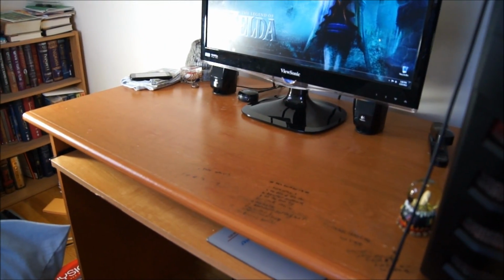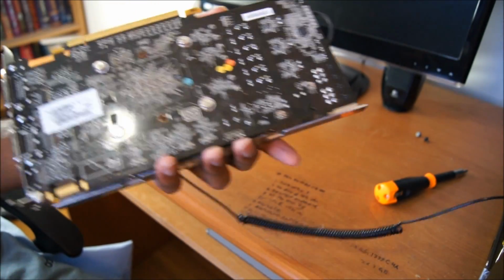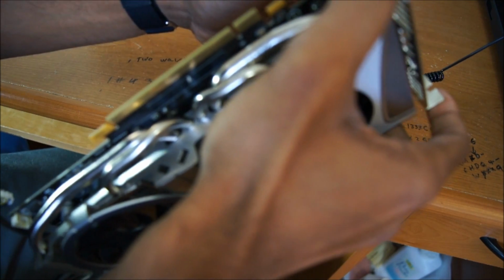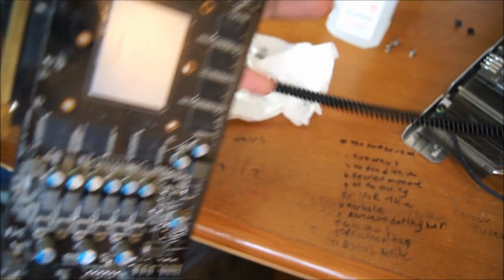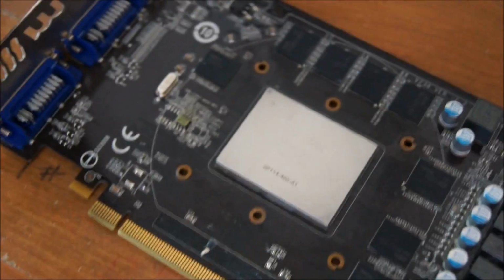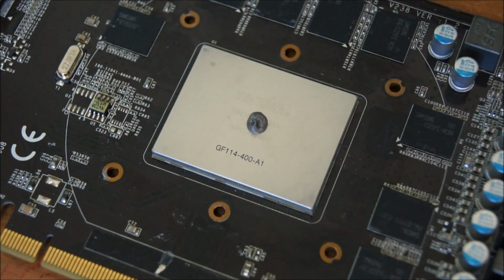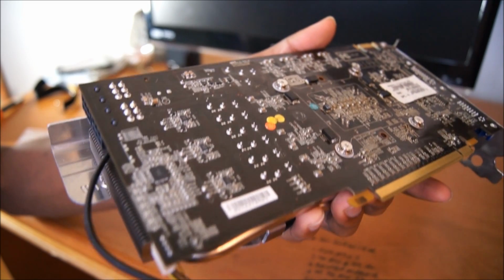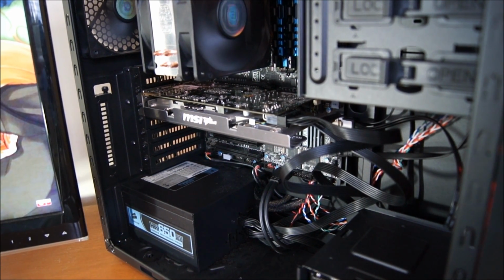How to Re-apply Thermal Paste on a GPU (Nvidia GTX 500 Series)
This is my tutorial on how to re-apply thermal paste on a newer generation GTX card by Nvidia. You ATI/Radeon owners should still be able to follow this as the application part should be the same.

As one of the comments noted, AS5 isn't the ideal thermal paste to use. Since it has silver particles in it, AS5 is a conductive paste. If you're not careful, it can lead to damage if it manages to short-out any power connections it gets on. His recommendation of MX-4, as an alternate, is a good one and I'd advise you use it instead of AS5.